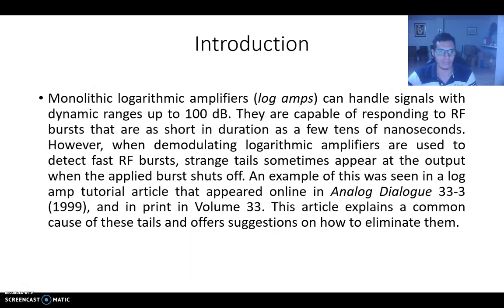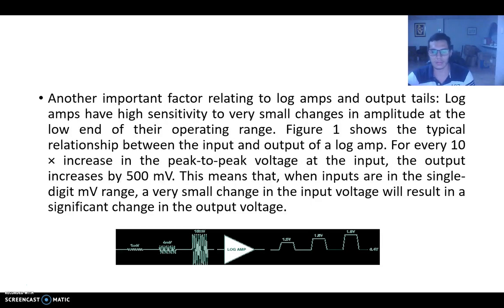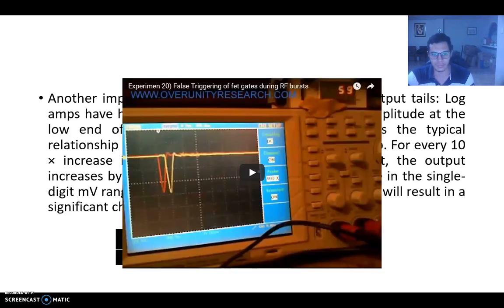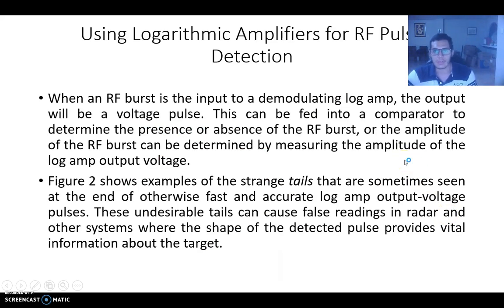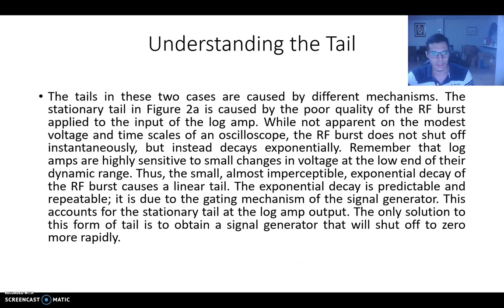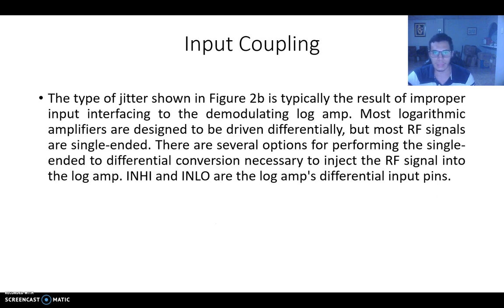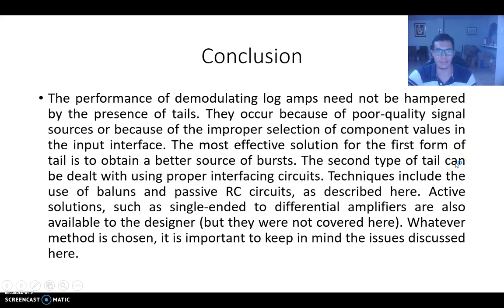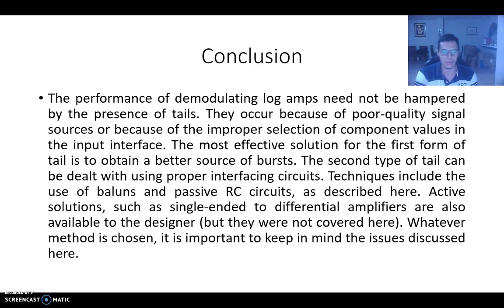Detecting Fast RF Bursts Using Log Amps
Ingles Técnico 2